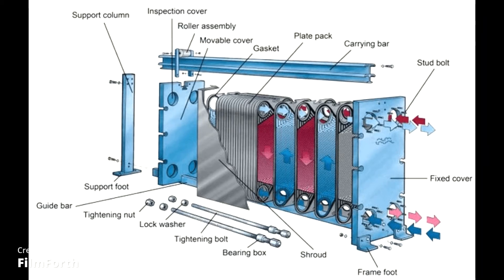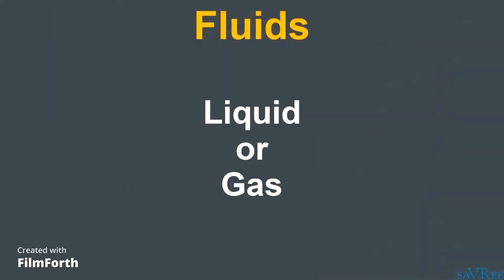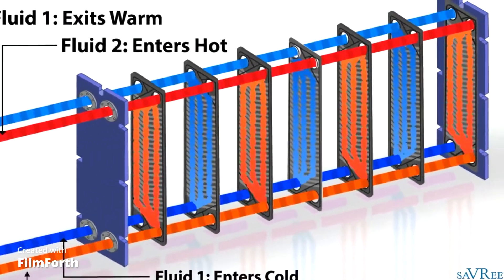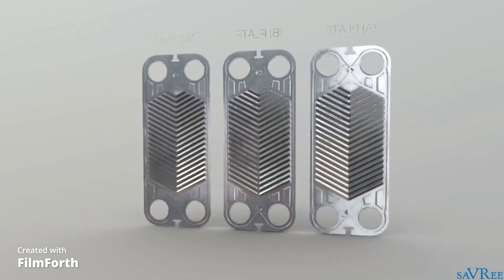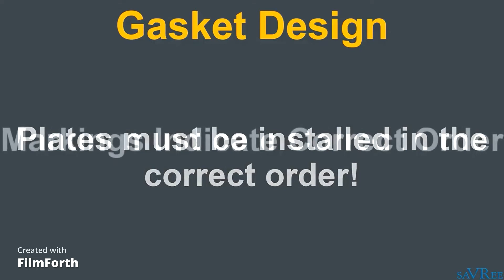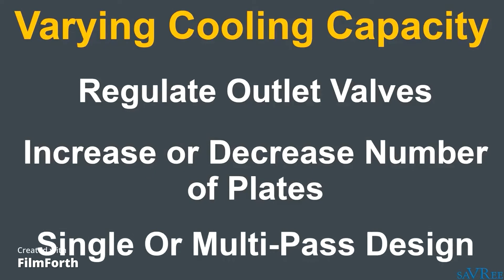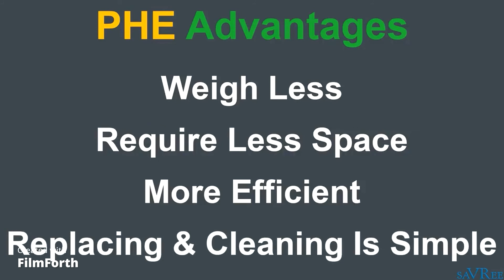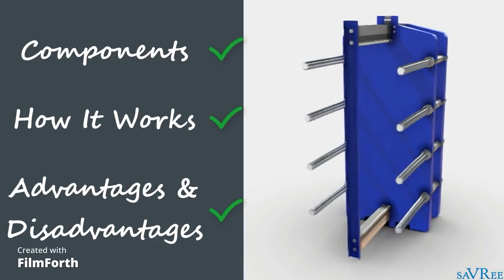How does a Plate Heat Exchanger work (Mud Cooler)